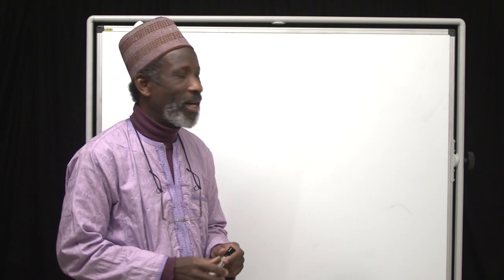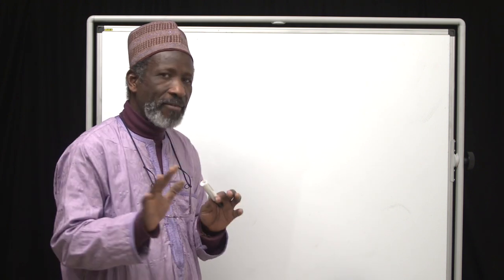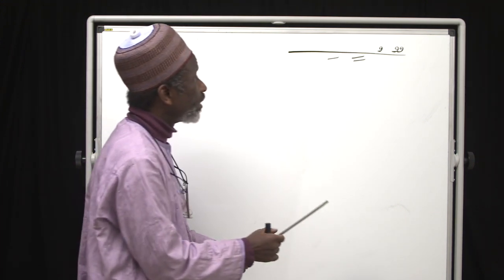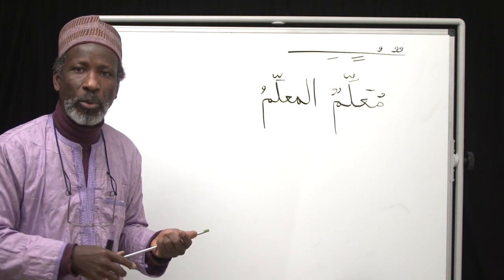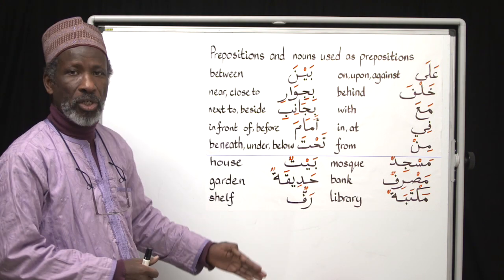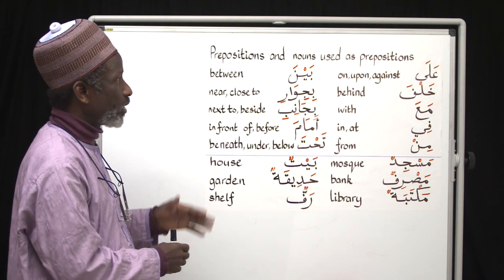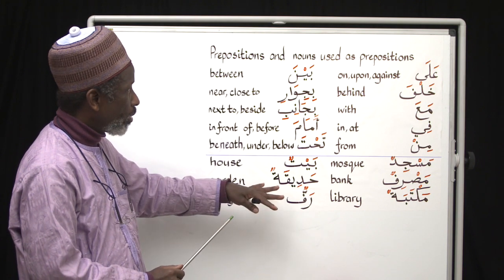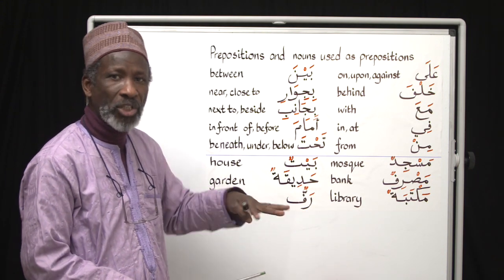The Key to Arabic Book Two, Lesson Fifteen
This is the fifteenth lesson of the ‘Key to Arabic Book Two’ course for those who have completed the ‘Arabic From the Beginning: Part One’ series and have gained competency in reading and writing Arabic.